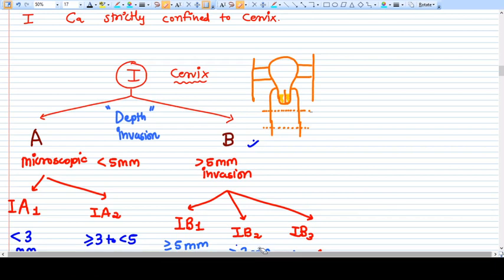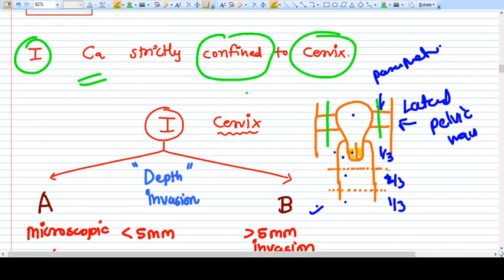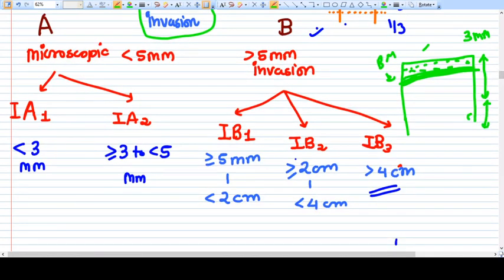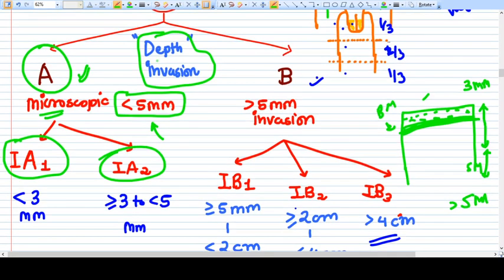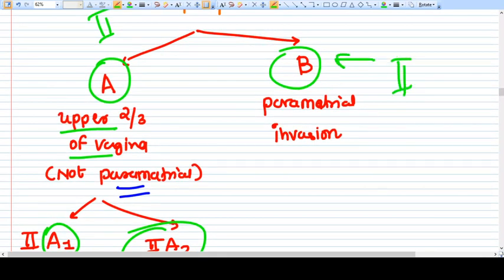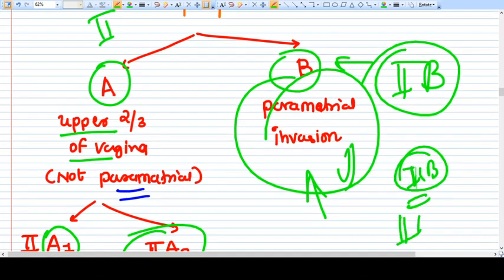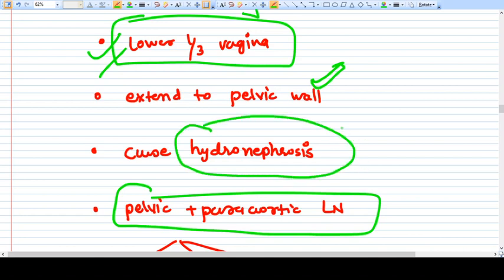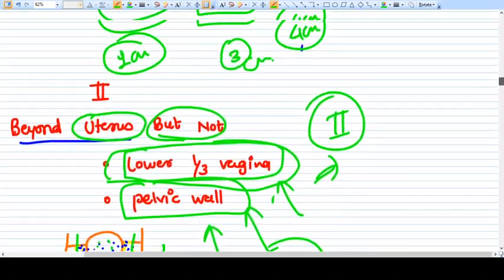Staging of Carcinoma Cervix - FIGO - Explained Well and Made easy